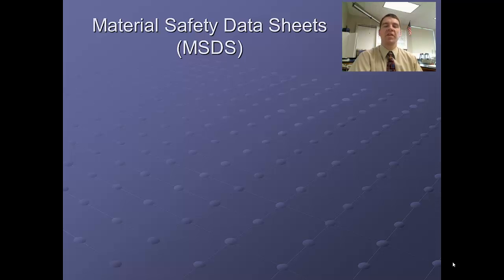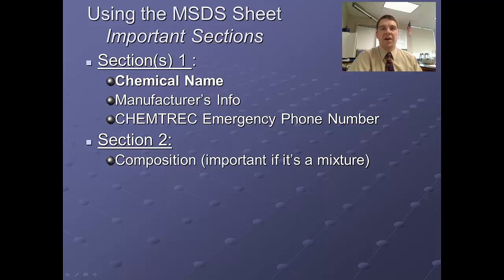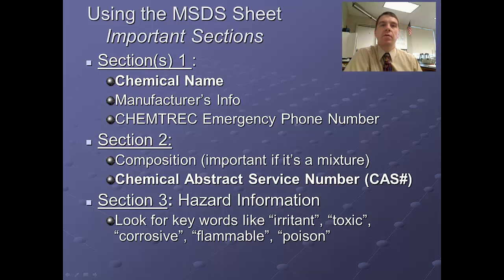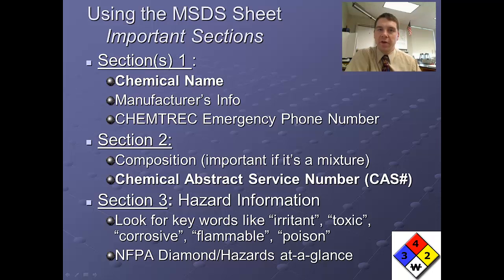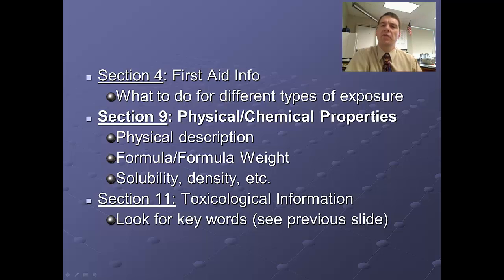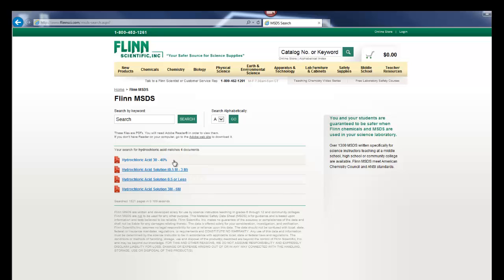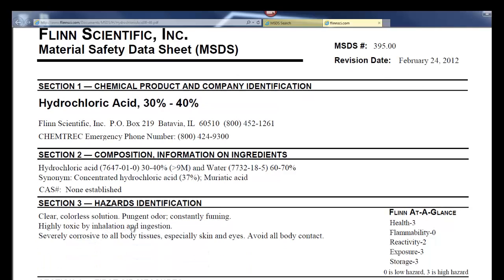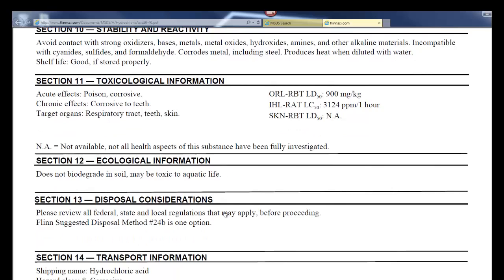Introduction to MSDS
This video provides an introduction to the important sections of an MSDS for High School Chemistry students, as well as an online resource for finding MSDS information.